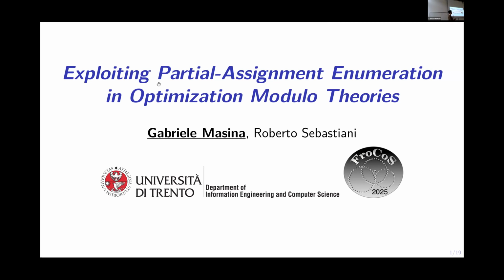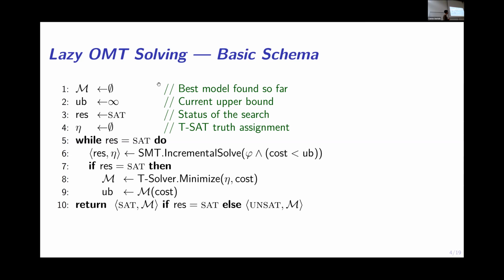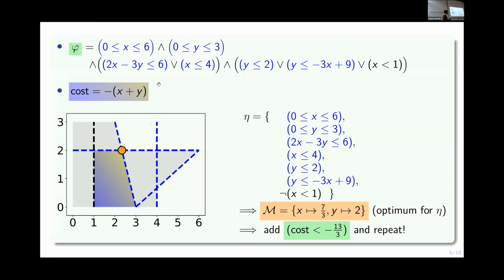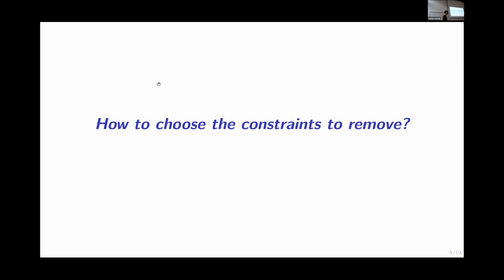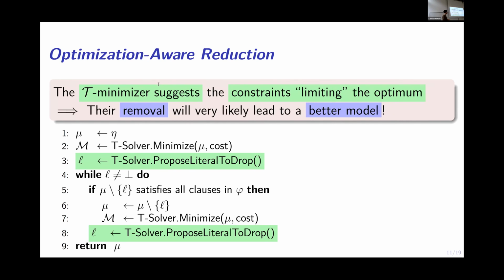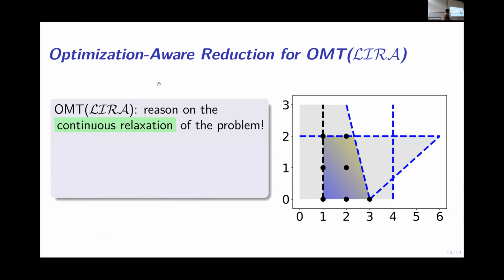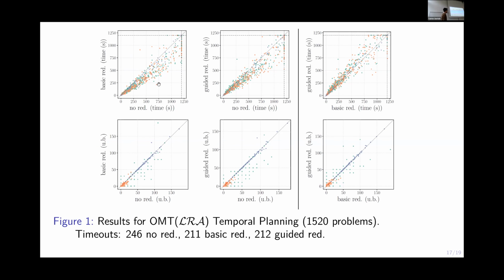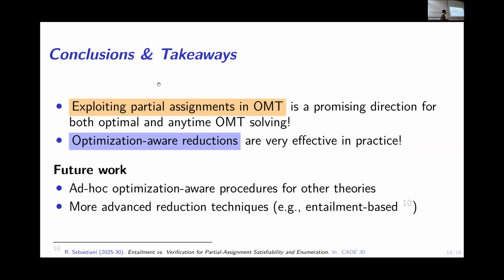Exploiting Partial-Assignment Enumeration in Optimization Modulo Theories | Gabriele Masina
FroCoS 2025 session 7 (1 October 2025)
Exploiting Partial-Assignment Enumeration in Optimization Modulo Theories
Gabriele Masina*, Roberto Sebastiani